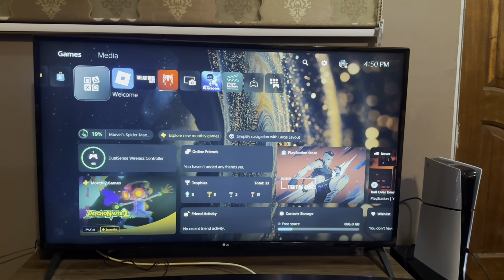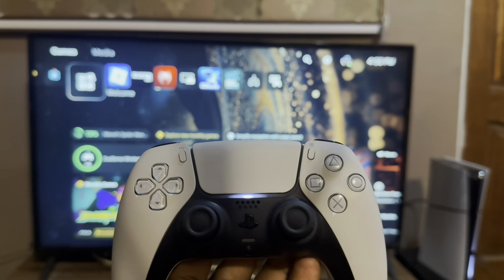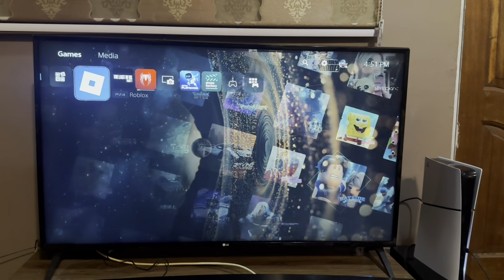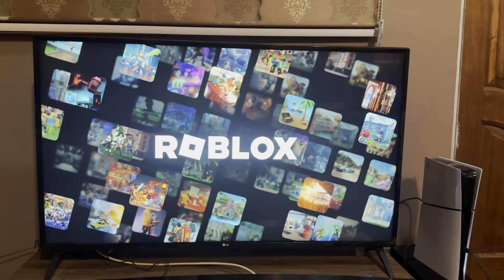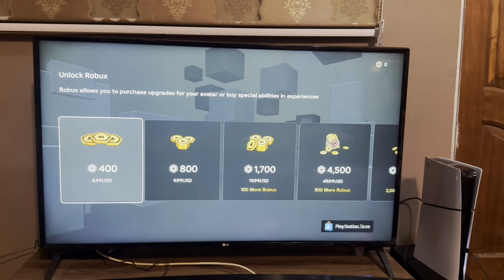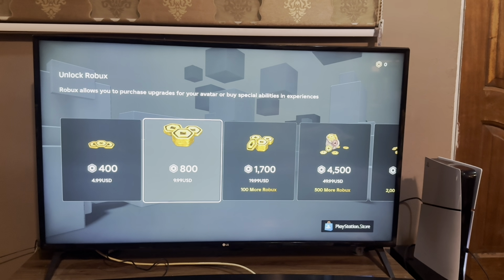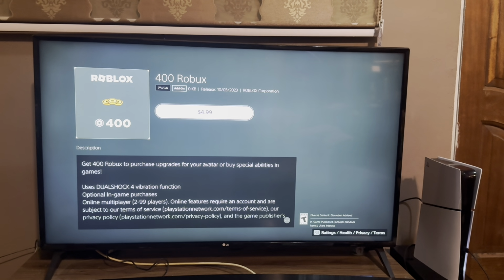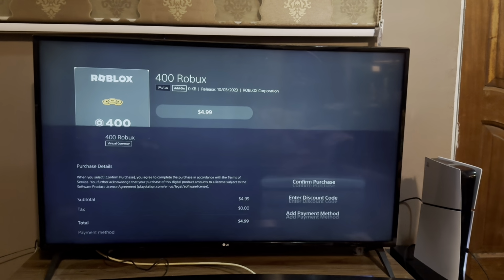How To Add Robux on PS5 (2026 Updated Tutorial)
Learn how to effortlessly add Robux on your PS5 with our 2026 updated tutorial, making sure you enhance your gaming experience with ease.